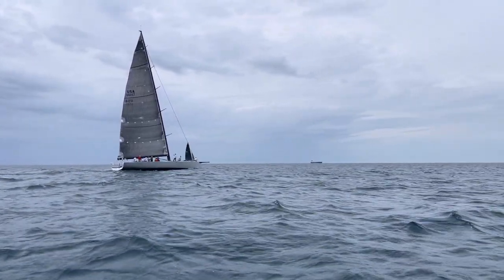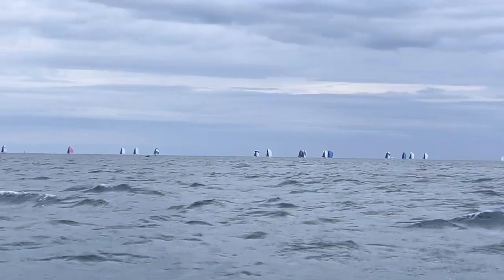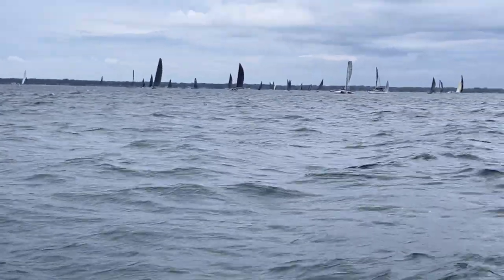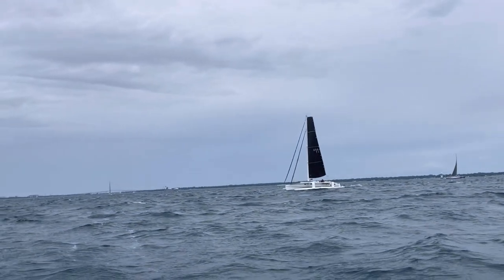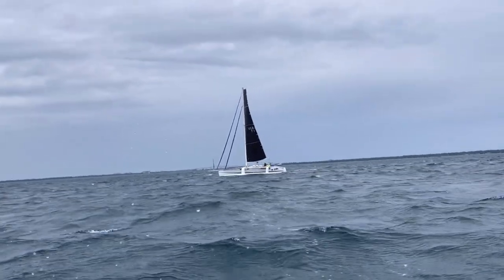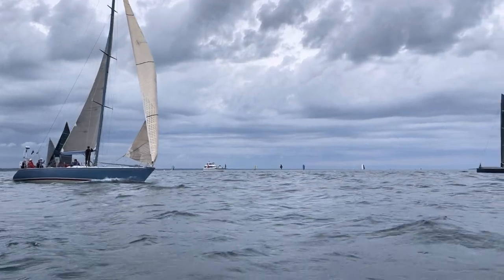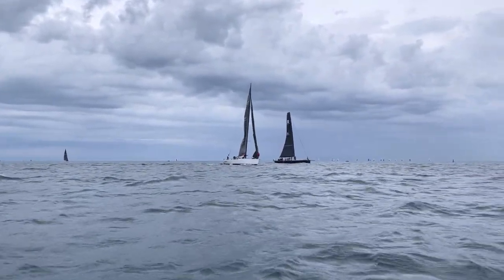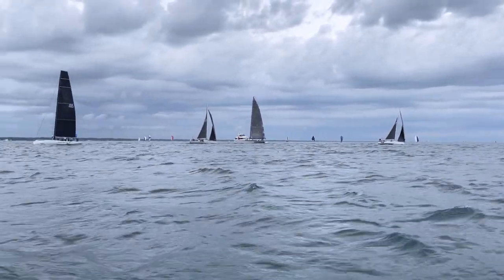Bayview Port Huron Mackinac Yacht Race Starting Line, 2023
Bayview Port Huron Mackinac Race 2023. The world’s longest continuous run long distance fresh water yacht race. One of the longest too. Starts from Port Huron/Sarnia, lower Lake Huron and ends at Mackinac Island at the top of the lake. Full course approx. 290 miles. Race draws yachts from all over the world. Been a few years since I’ve raced, looking forward to the next one. Sending good vibes to all the competitors 🤙greatlakes